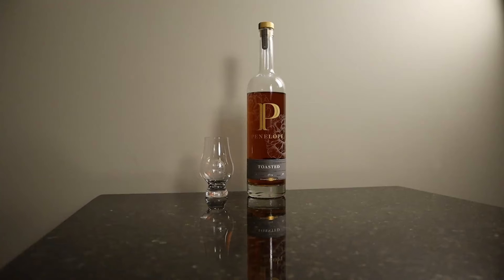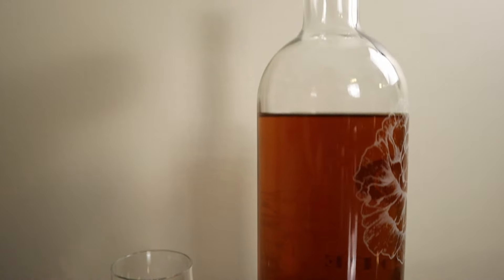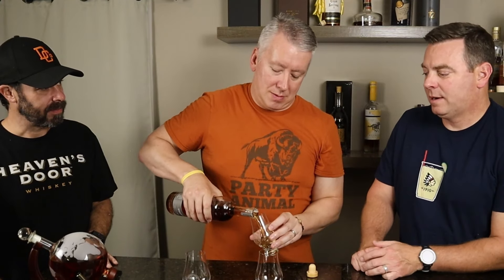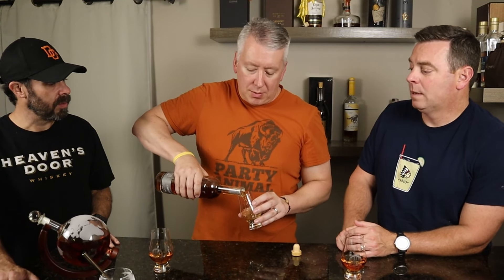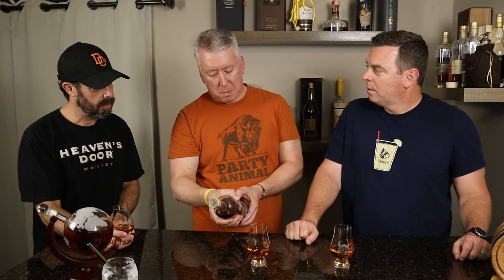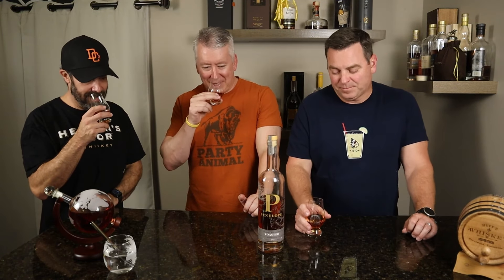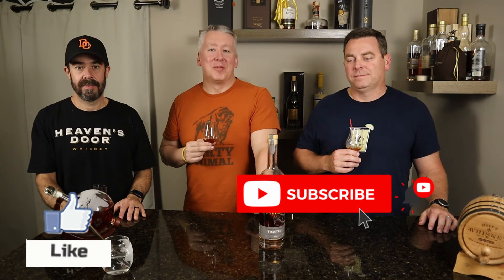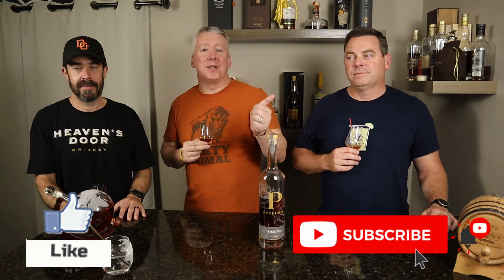Penelope Heavy Toasted Rye...Do you like 100% rye whiskey??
Today we review another rye from Penelope...this is their Toasted rye!!! This new line from Penelope explores the impact of different char and toast levels as a second barreling on 100% rye whiskey...a custom mash bill from MGP! All of the whiskey was distilled and barreled in October of 2017, so any variance should just be due to the differences in the barreling. We love the experimentation and creative idea but not all of liked the final product. If you really like Rye you should try this if you are borderline this might be a bit too much!! Cheers!

Timestamps:
00:00 Opening
00:26 Whisky details & background
02:56 Nose & palate conversation - Neat
06:50  Nose & palate conversation - Water added
13:45 Closing thoughts